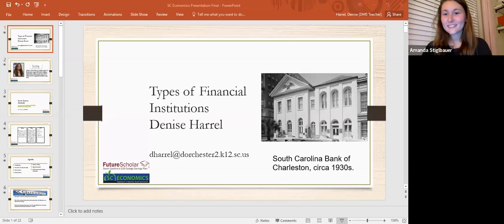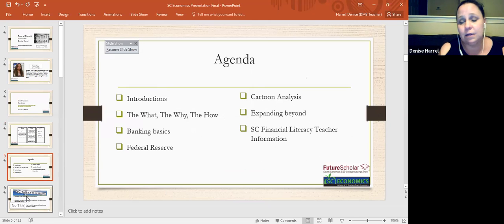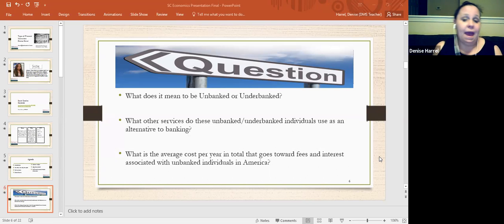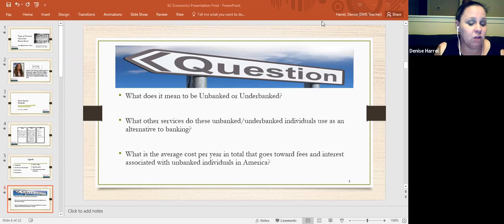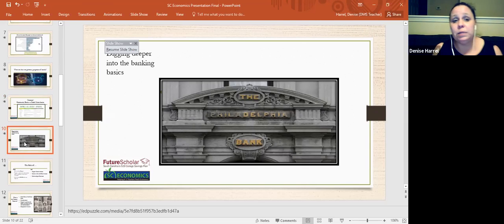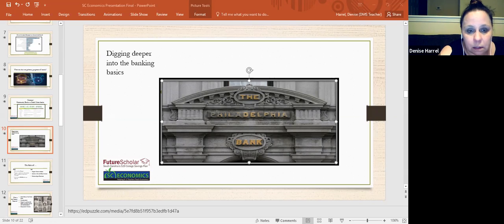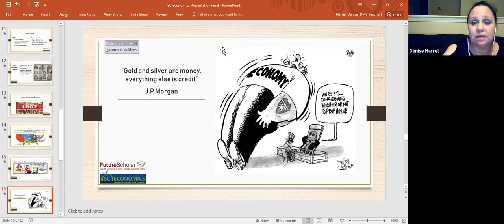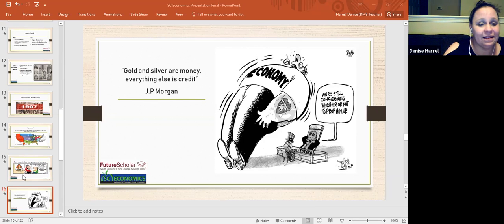Types of Financial Institutions: Fall Webinar Series 2020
The 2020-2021 SC Economics Webinar Series features an in-depth dive into *NEW* South Carolina Social Studies Standards, highlighting the Economics and Personal Finance Standards.

In this webinar, explore Types of Financial Institutions in Standard 2.